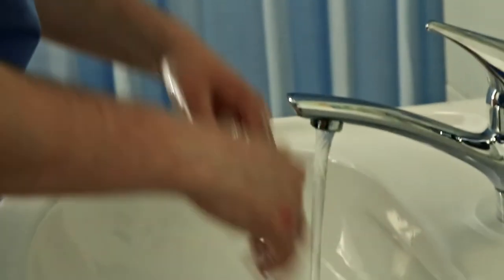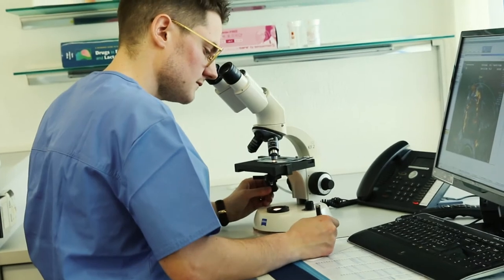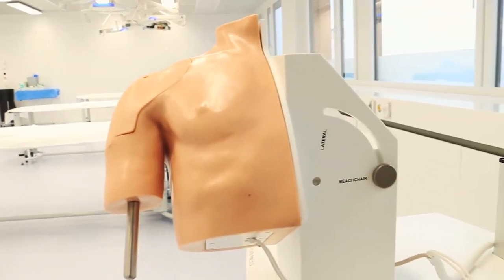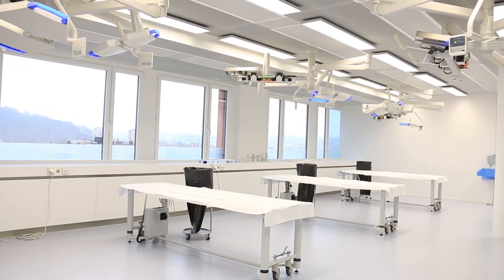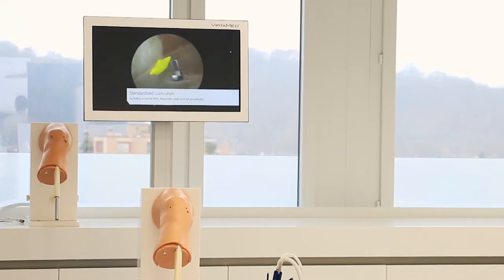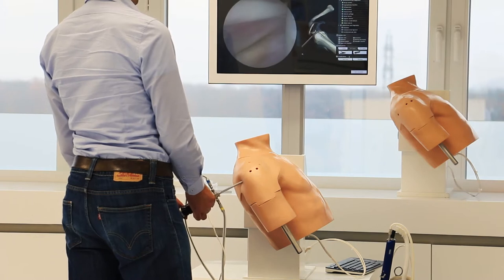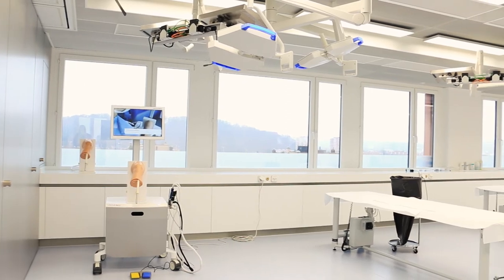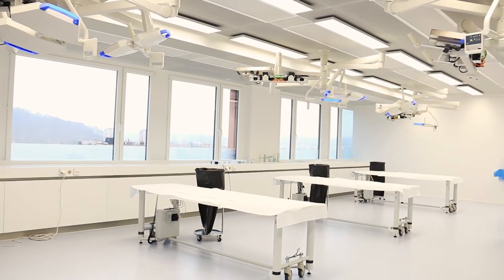VirtaMed ArthroS™ Simulator Used for Swiss Orthopaedics Board Exam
Since 2013, every doctor planning to specialize in orthopedics in Switzerland has had to pass an exam on a VirtaMed ArthroS™ simulator. This improved the quality of the exam so much that the Swiss Orthopaedics certification board president PD Dr. Ariane Gerber Popp can’t even imagine organizing the test without a simulator. Dr. Pascal Schenk, a senior physician at the Balgrist University Hospital in Zurich, earned his certification in the latest exam.